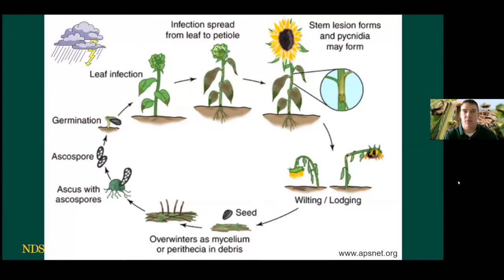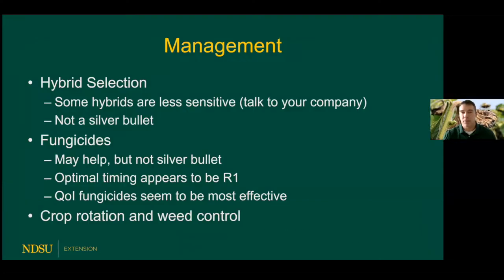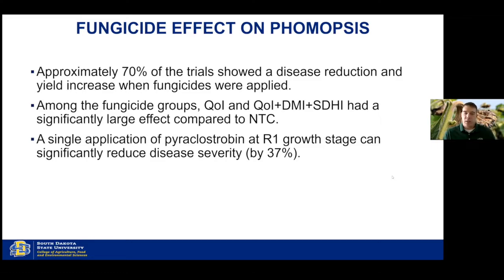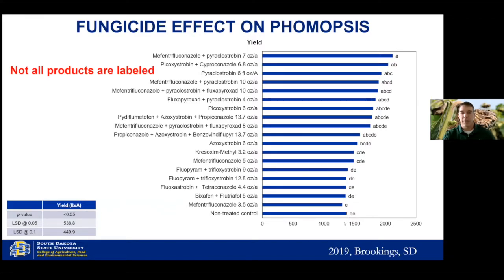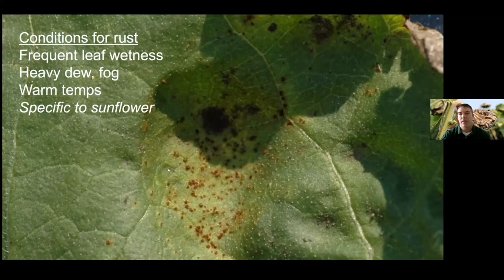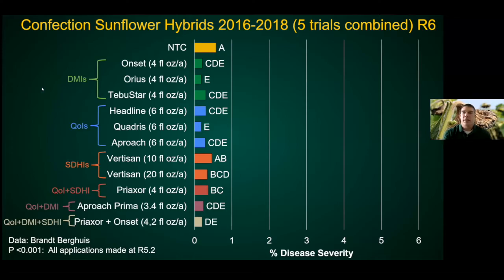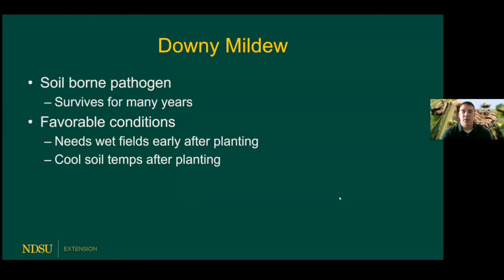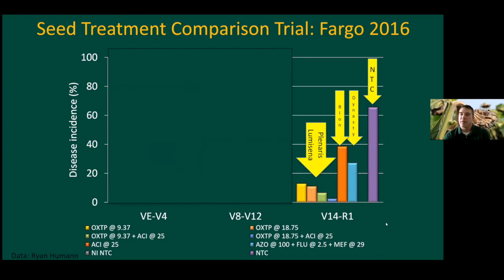2022 Getting it Right Sunflower Production: Phomopsis, Rust and Downy Mildew disease management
Video 9 of 9 of the 2022 Getting It Right Sunflower Production Webinar.  This one is on phomopsis, rust and downy mildew disease management with NDSU's Sam Markell